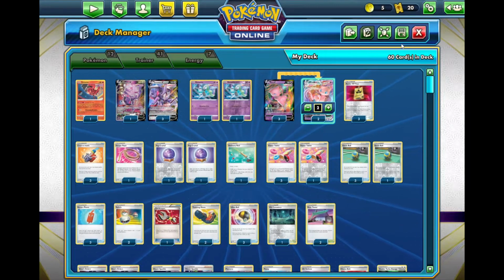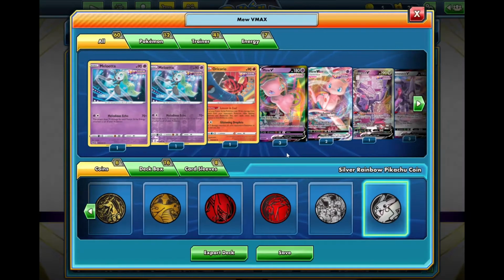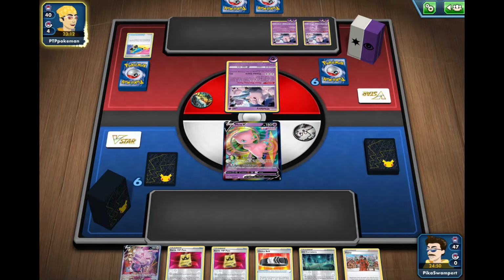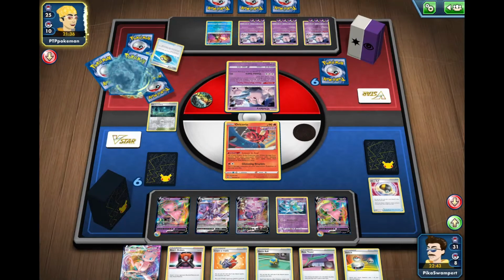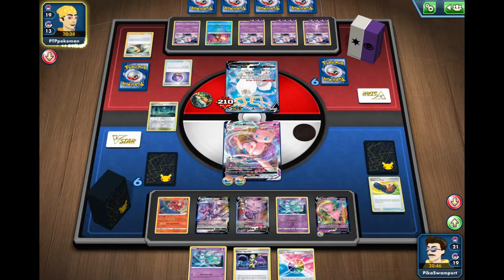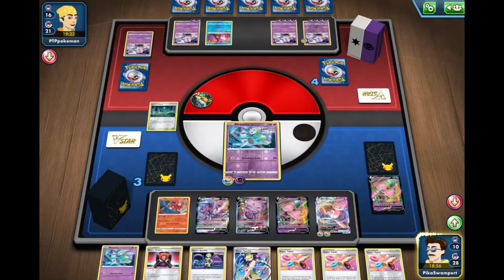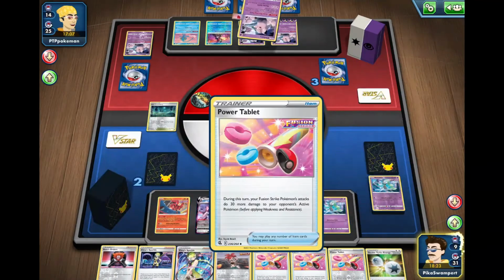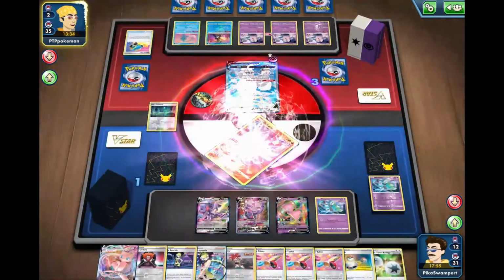Say what you will, but MEW VMAX is still GREAT in Lost Origin!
Mew VMAX has seemed to have lost its edge in Brilliant Stars and Astral Radiance, but it is still a force to be reckoned with in Lost Origin! Today I'll be showing off my Top 4 Deck List and playing some games, and really showing off the pure might and consistency of this deck!

#Pokémon - 12

* 1 Oricorio FST 42
* 4 Genesect V FST 255
* 2 Meloetta FST 124
* 3 Mew V FST 113
* 2 Mew VMAX FST 114

* 1 Escape Rope BST 125
* 4 Power Tablet FST 236
* 1 Peony CRE 150
* 1 Flannery CRE 139
* 1 Ordinary Rod SSH 171
* 3 Rotom Phone CPA 64
* 2 Rose Tower DAA 169
* 4 Quick Ball FST 237
* 1 Air Balloon SSH 156
* 2 Boss's Orders SHF 58
* 2 Fog Crystal CRE 140
* 3 Ultra Ball BRS 150
* 1 Choice Belt BRS 135
* 3 Battle VIP Pass FST 225
* 1 Old Cemetery CRE 147
* 3 Elesa's Sparkle FST 233
* 1 Tool Scrapper DRX 116
* 2 Switch SSH 183
* 3 Cram-o-matic FST 229
* 2 Trekking Shoes ASR 156

#Energy - 7

* 2 Psychic Energy SWSHEnergy 5
* 1 Double Turbo Energy BRS 151
* 4 Fusion Strike Energy FST 244

Have Fun out there and God Bless!